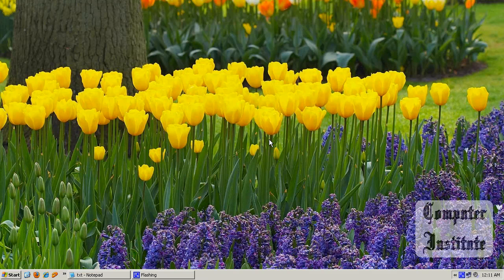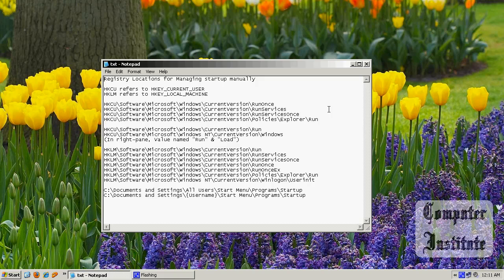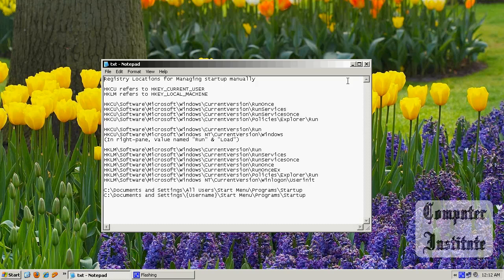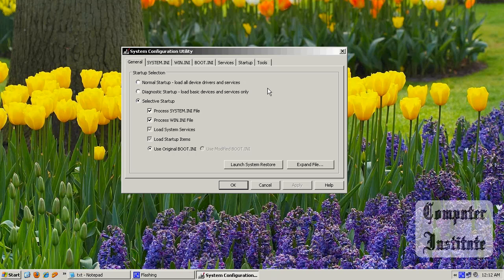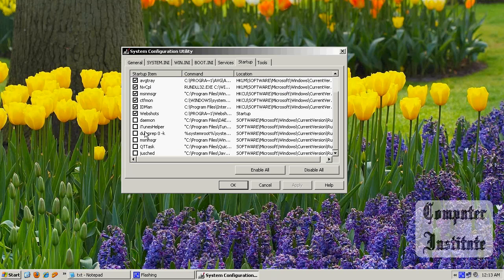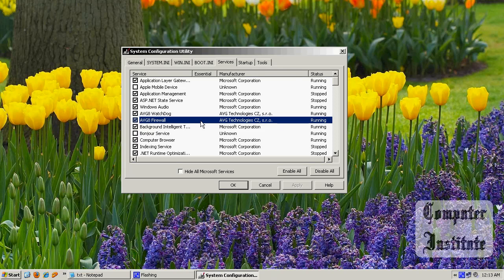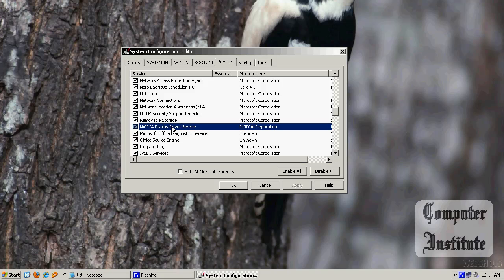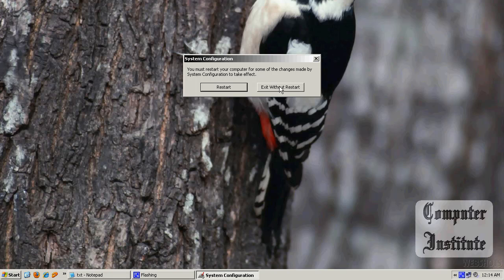How to Manage System Startup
This Video Shows you how to manage your windows startup program without using any software.

The command used in this video is "msconfig"